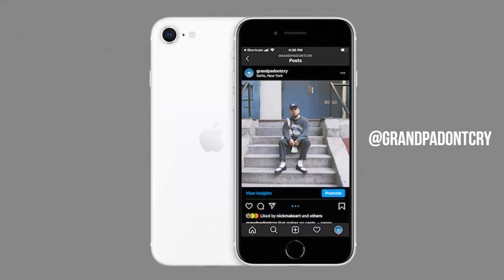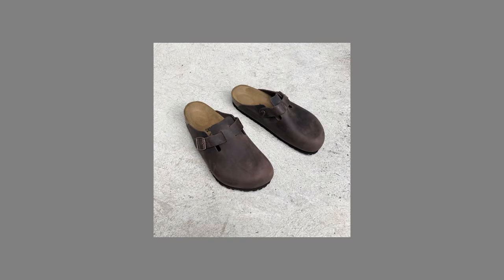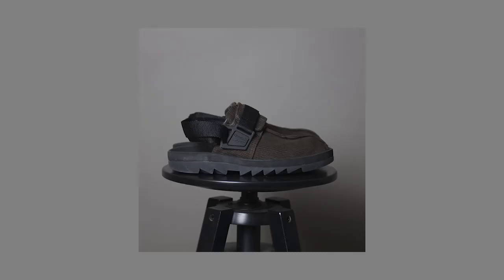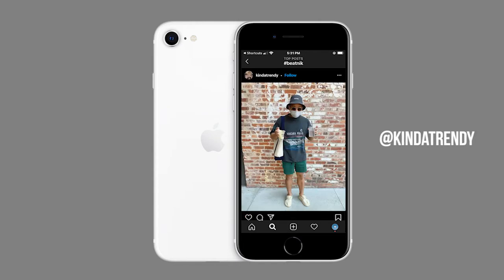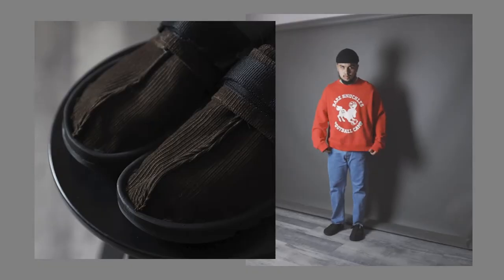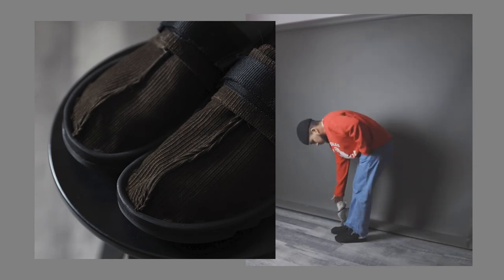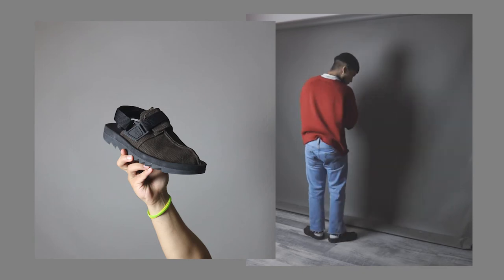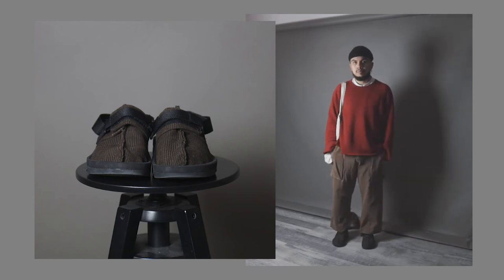How to Style the REEBOK BEATNIK Mule | On-Feet Review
Be sure to leave the GRANPA! members a follow!

Intsagram: ( @gualbertodontcry )